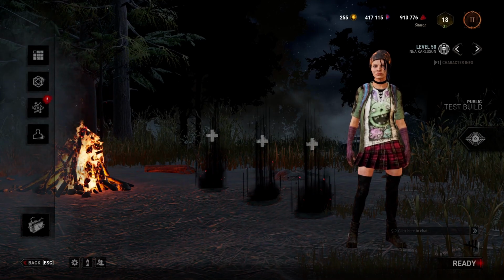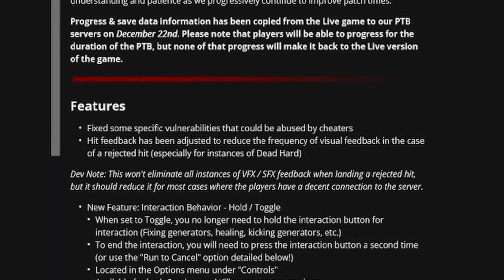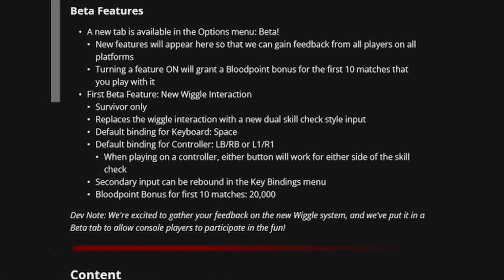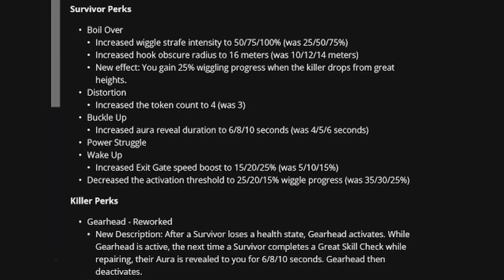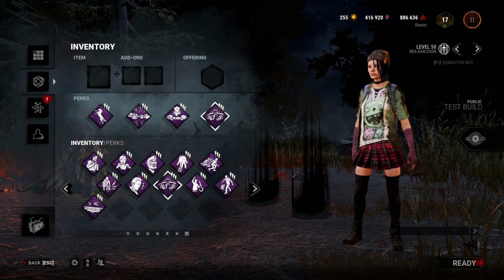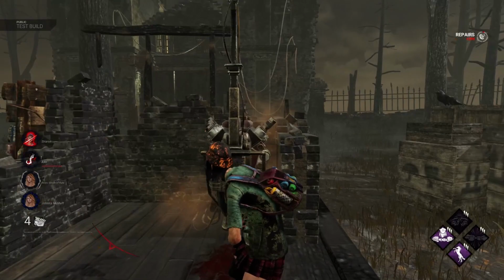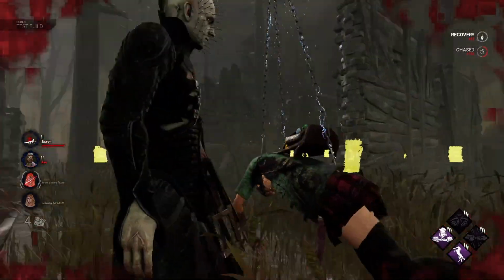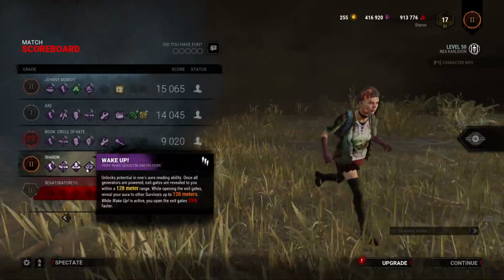Testing out the LATEST PTB update patch 5.5.0 | Dead By Daylight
Hey everyone welcome back to the channel! Today's video we be testing out the LATEST PTB 5.5.0 on Dead by daylight. It is also gonna be the very first dead by daylight PTB video on this channel so that is exciting!

Music used in this video:
- Intro: Cartoon Logo Opener
- Outro: Superhero In My Sleep- Rival x Asketa & Natan Chaim